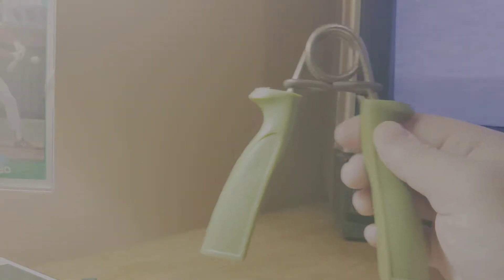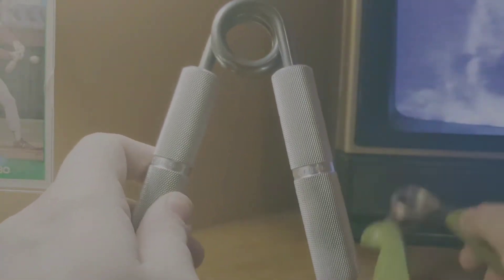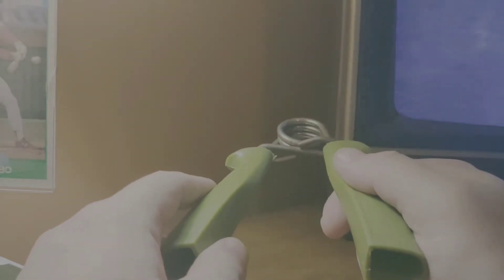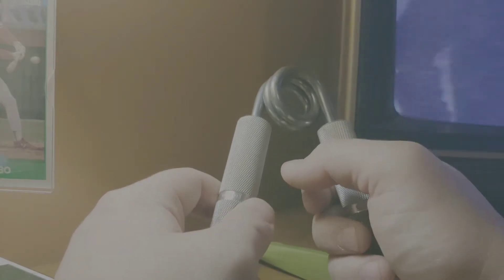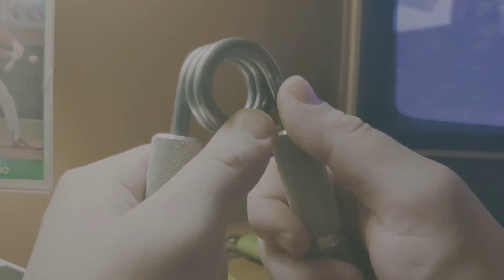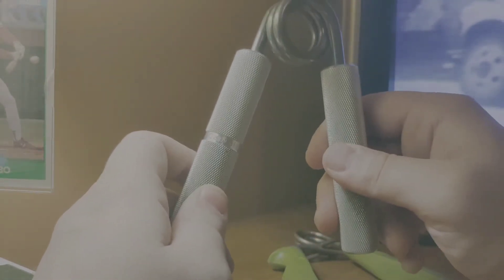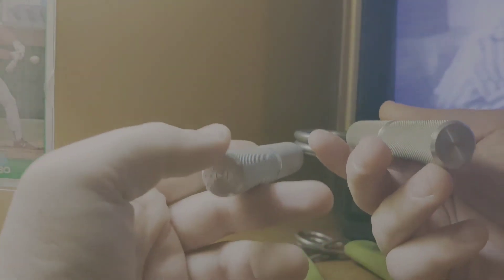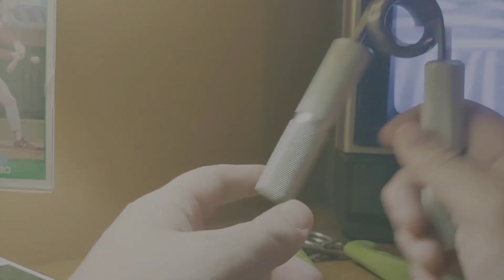How To Improve Your Brazilian Jiu Jitsu At Home!